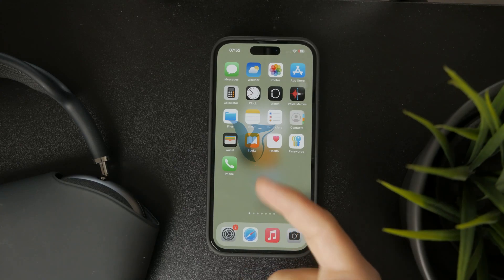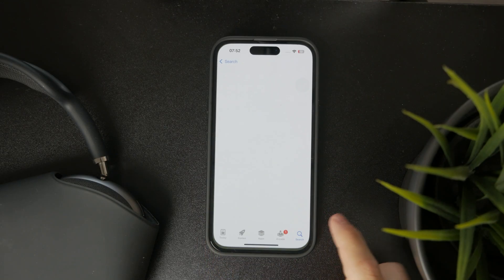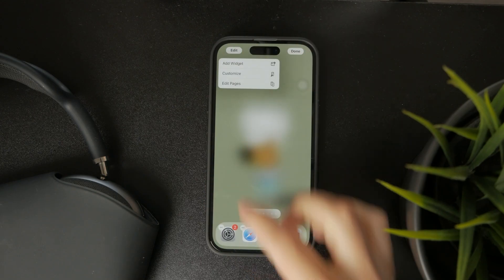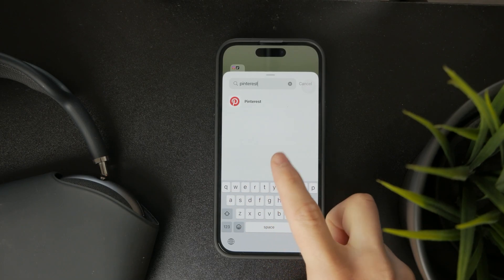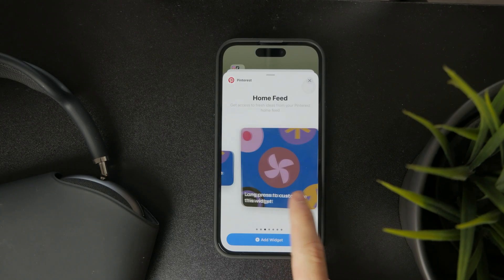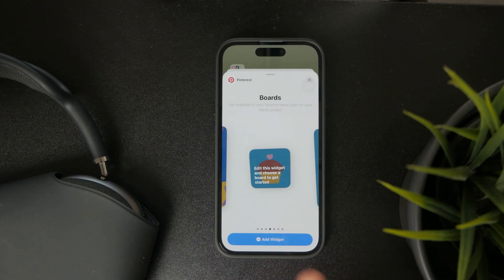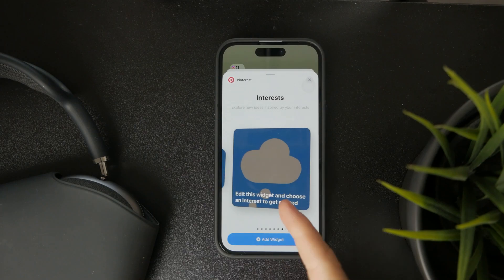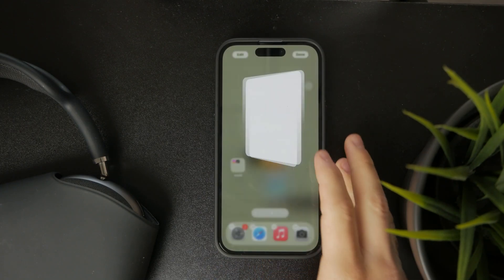How to Add Pinterest Widget iPhone (tutorial)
In this video, I'll be showing you how you can add a Widget for your Pinterest app on the home screen of your iPhone.